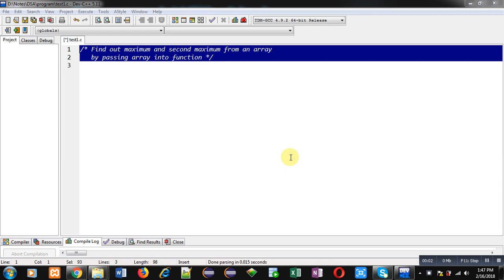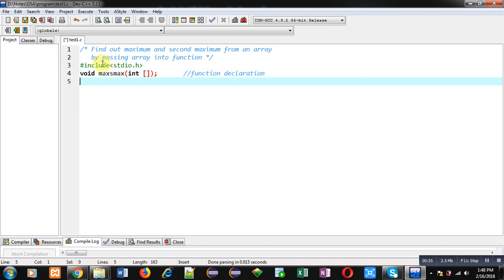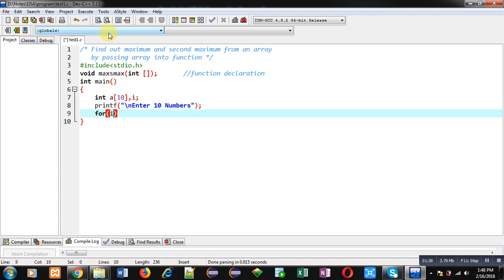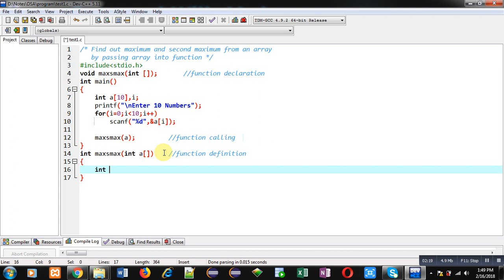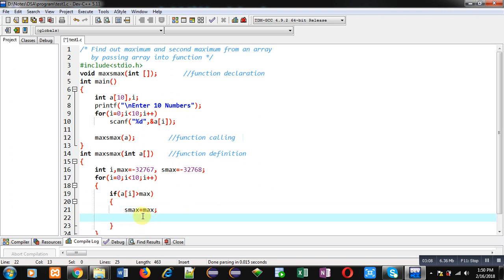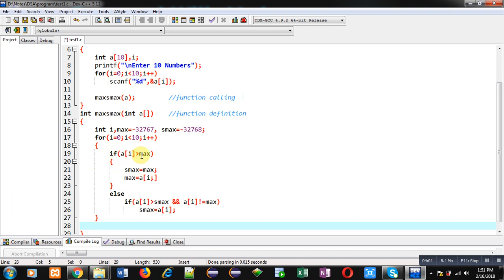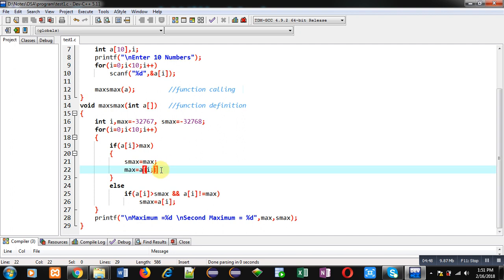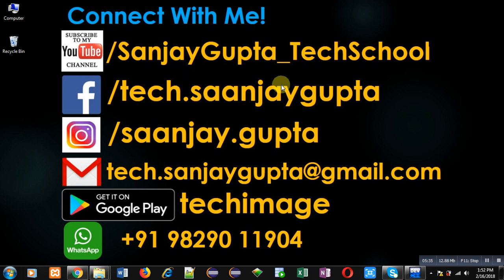Find out maximum and second maximum value from array using function in c programming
find out maximum and second maximum value from array by passing array into function in c programming language.